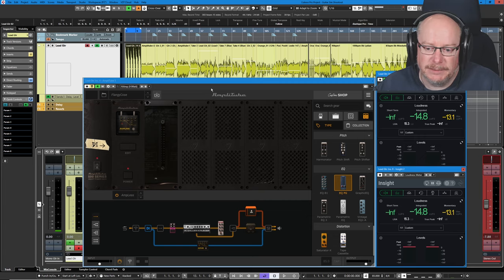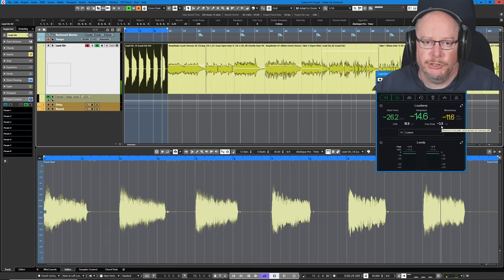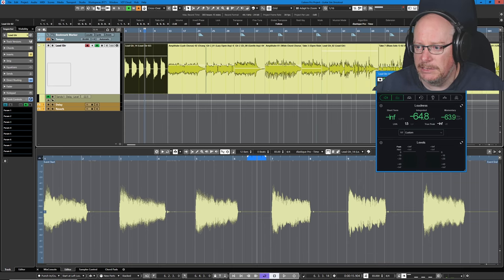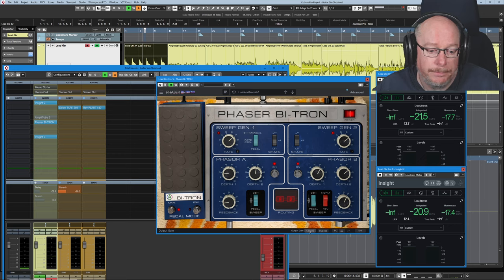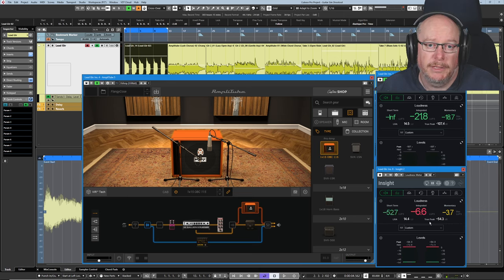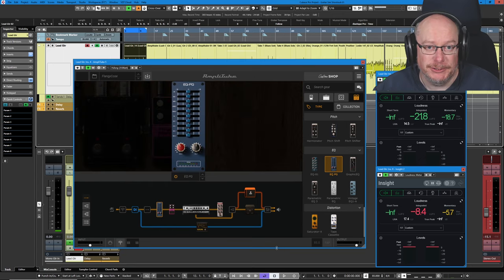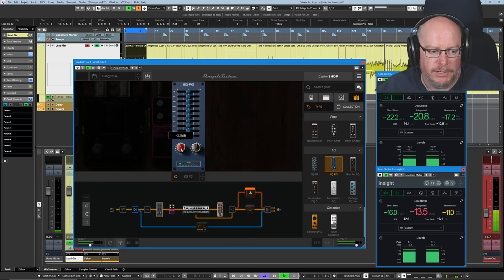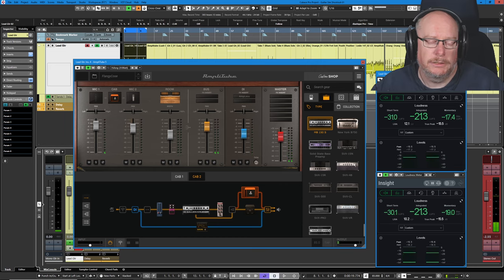Recording Guitar (Mostly) In The Box - Gain Staging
It's the most important aspect of your sound. Simple as that.

My channel is these things:

1. A place to share my songs - via various 'Back on Track' video series - in which you'll see each song idea evolve step-by-step, with me (hopefully!) improving my song-writing skills as we go.
2. An outlet for me to discuss all things musical - including technical break-downs of software and tools that I use, as well as more wide-ranging discussions of topics that interest me.